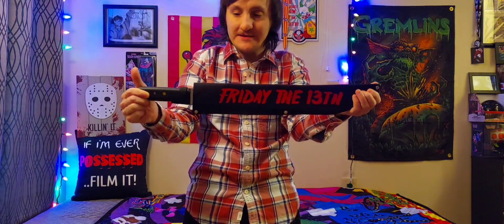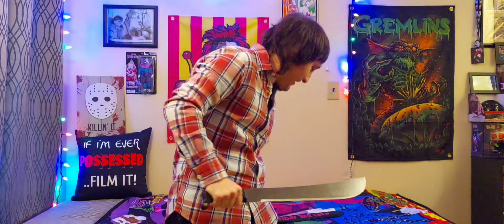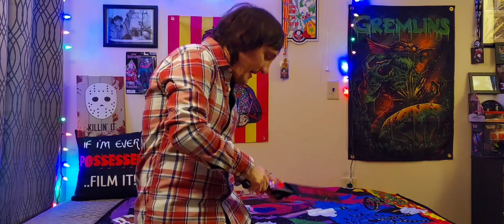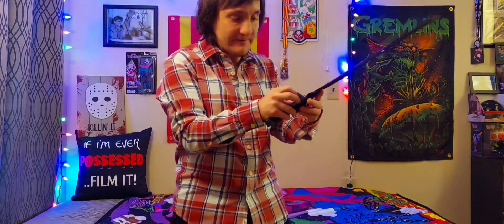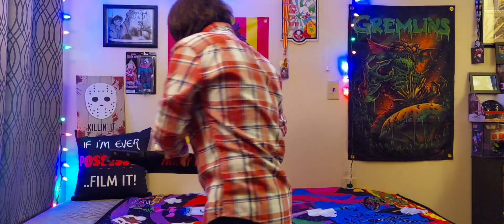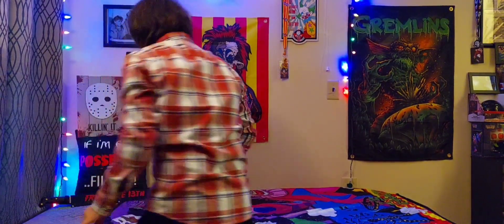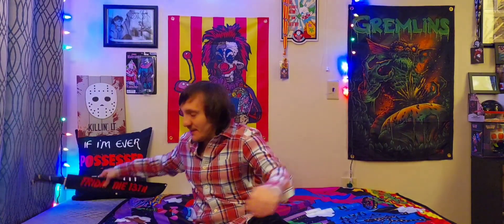Friday The 13th Jason Voorhees Machete unboxing.